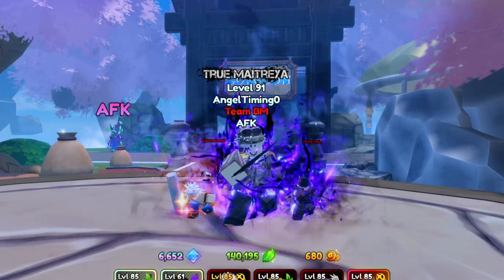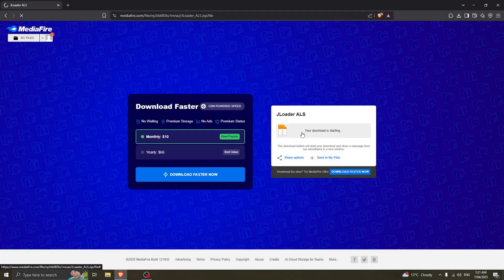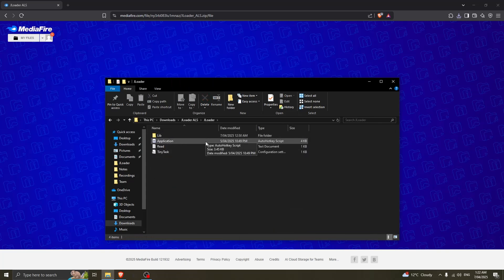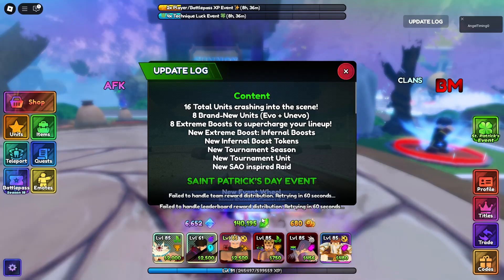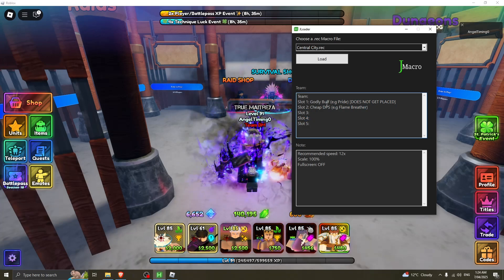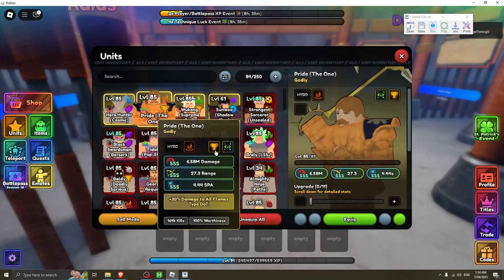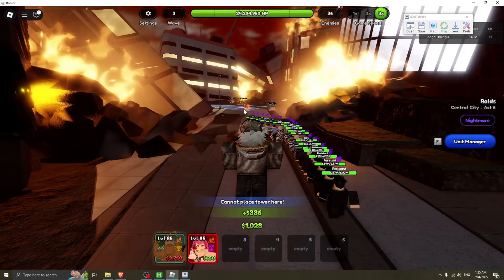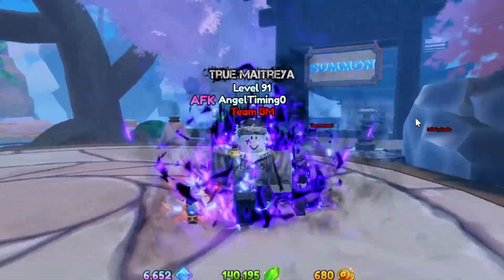Ultimate Macro Guide for Anime Last Stand – JLoader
Macro Easily on Anime Last Stand!
Macros were made by Lolt Macros. You can just use tinytask if you don't wanna use it, Its more just to organise your macros but i just put in premade ones